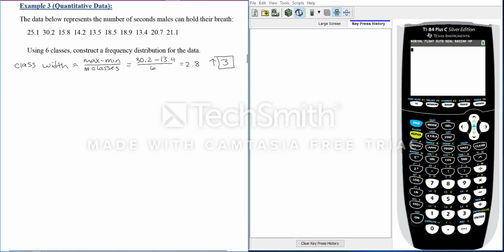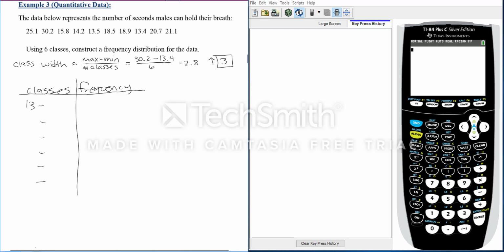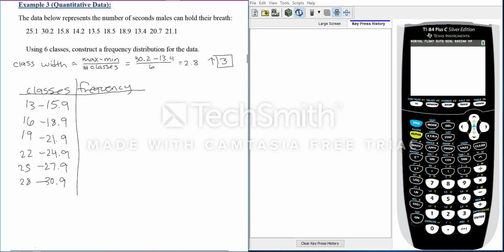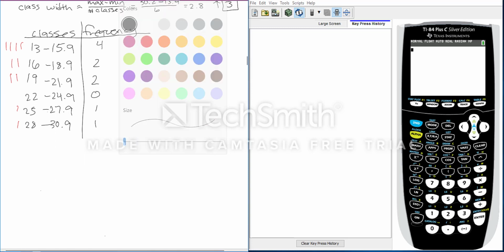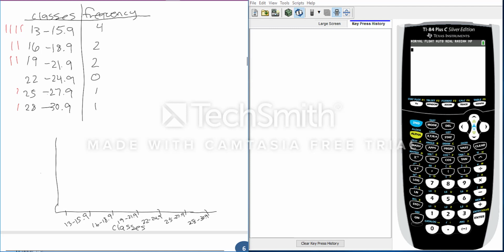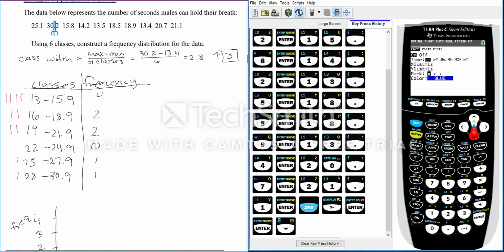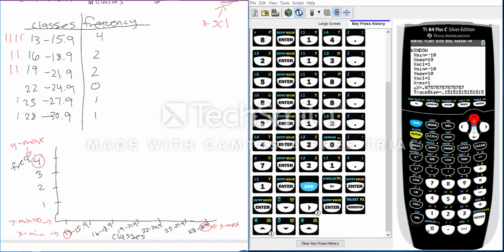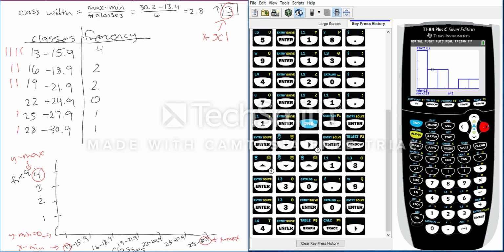Frequency Distribution Table and Histogram